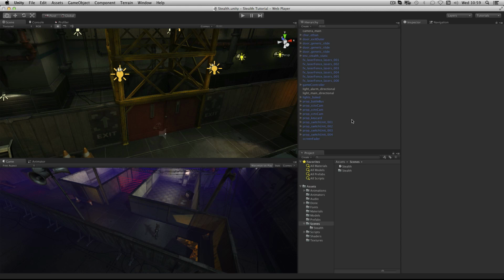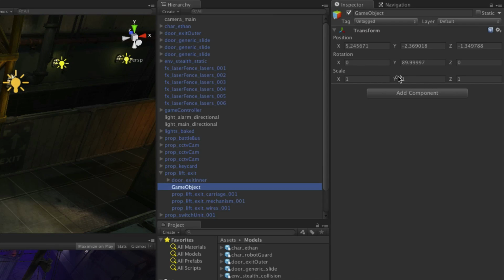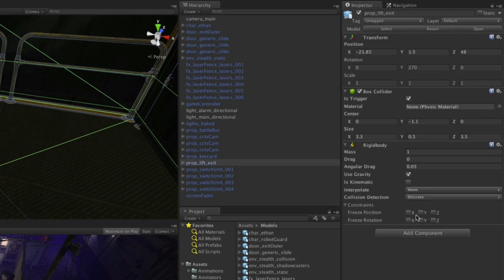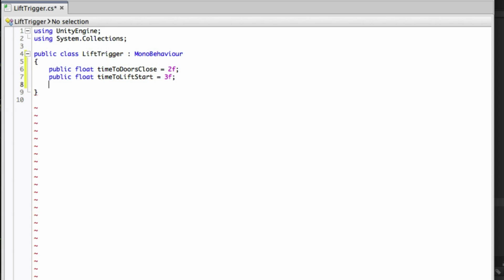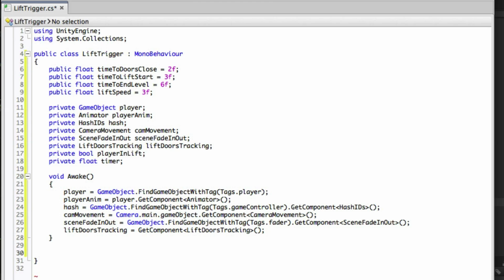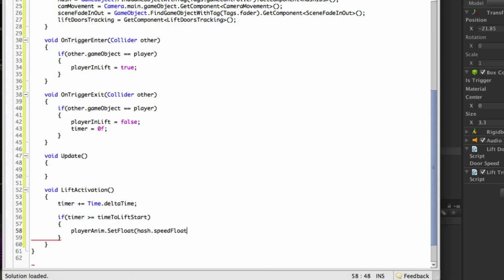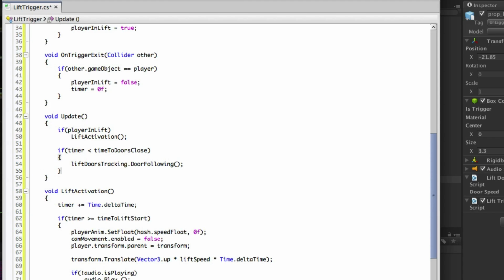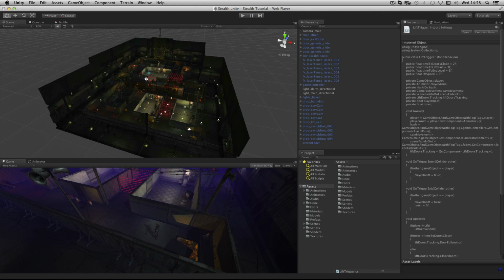Stealth game tutorial - 305 - The Lift - Unity Official Tutorials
Watch this video in context on the Unity learn pages -

Learn how to complete the lift (Elevator!) that lets the player escape at the end of the level, by using colliders, triggers, and various other techniques.